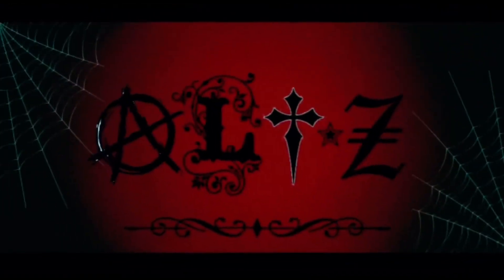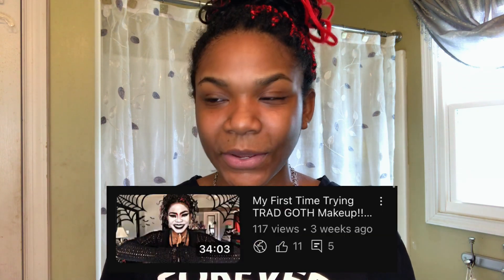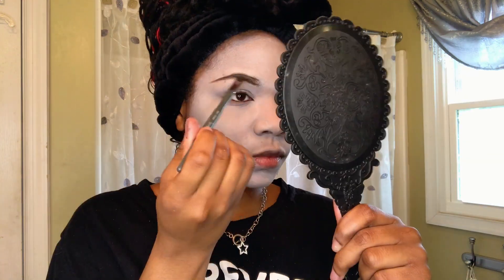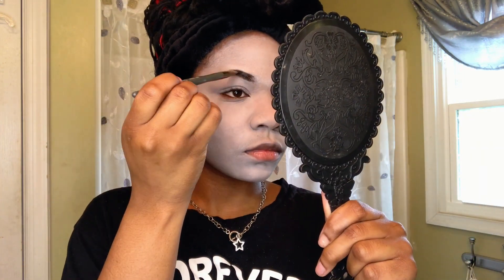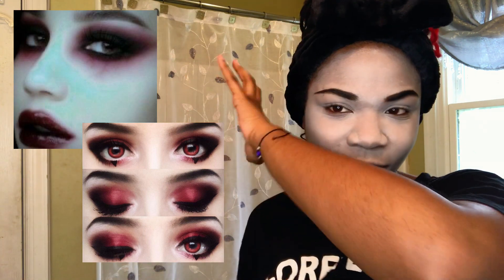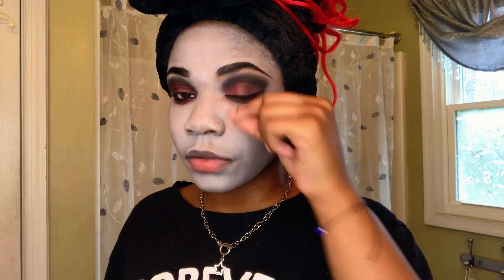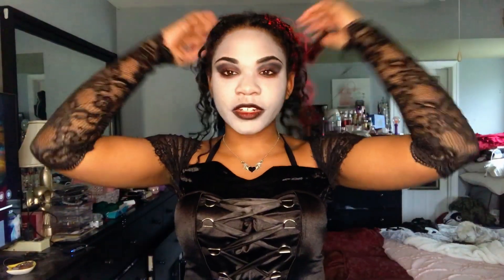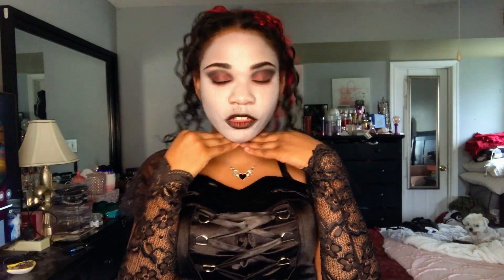My Attempt at ROMANTIC GOTH MAKEUP!! (I almost ruined it)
Where you will find all of the alternative content you may desire. The sequel of a new series I've started on my channel where I try different goth makeup looks! In this video, I attempted romantic goth makeup. Let me know how you think I did and leave any tips you may have in the comments below!!